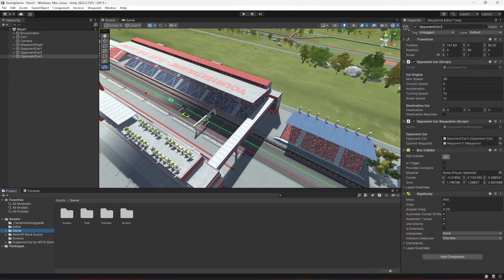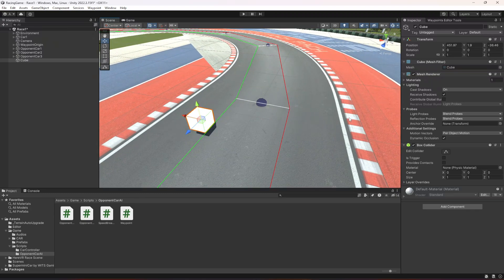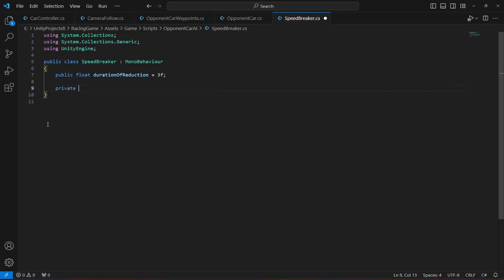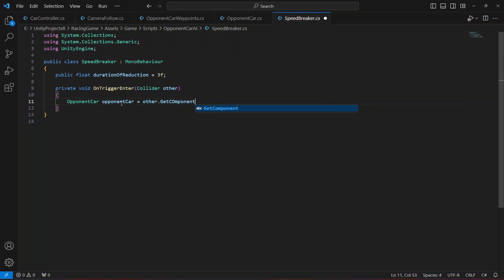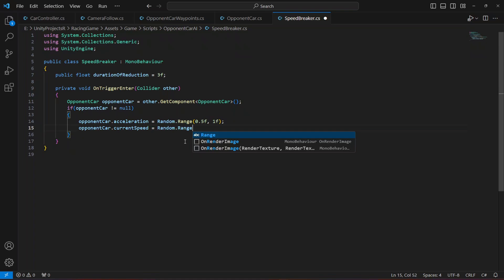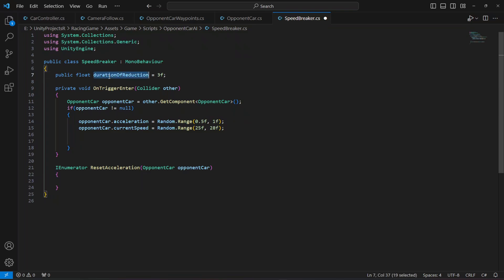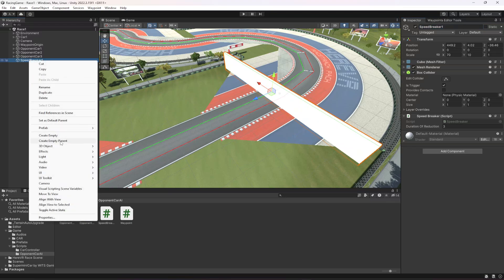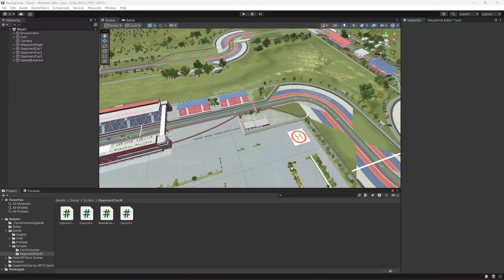Unity Speed Breaker for Opponent Car | Mobile Game Development Full Course | Car Race Game